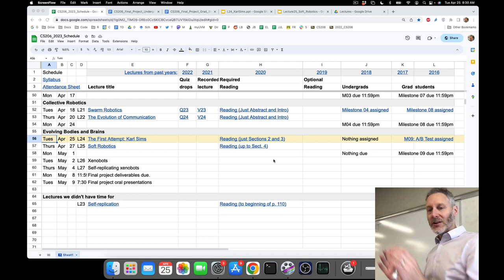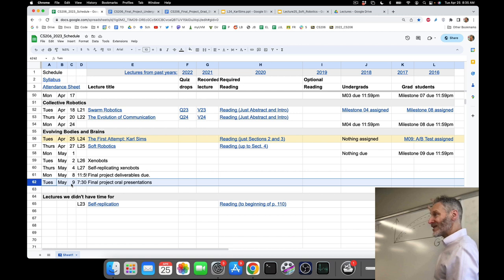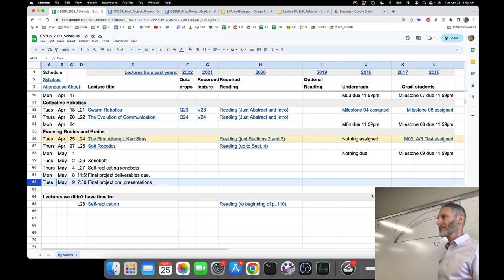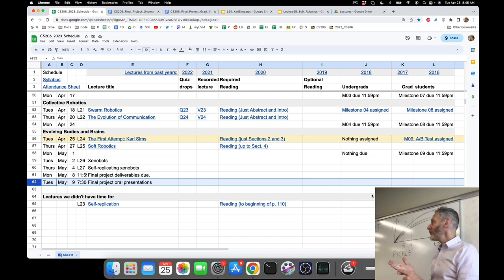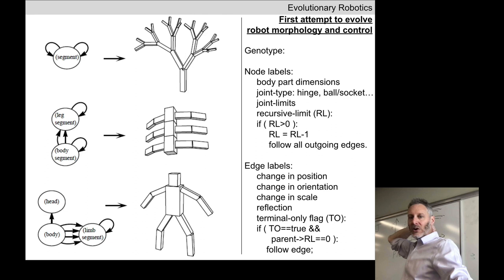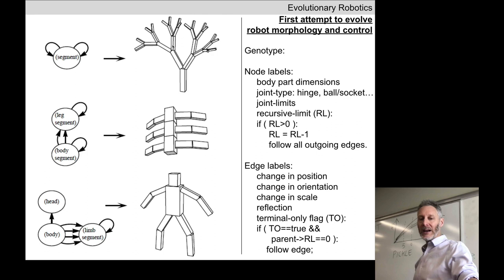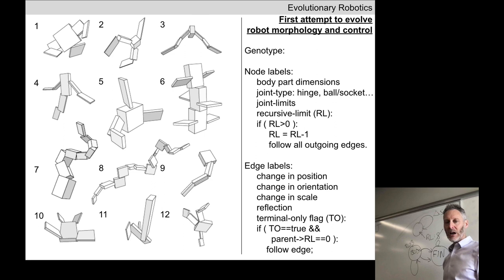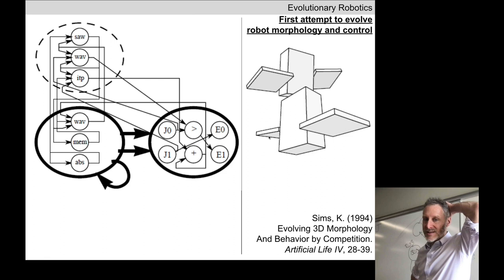Evolutionary Robotics, Lecture 25: Co-evolving bodies and brains.